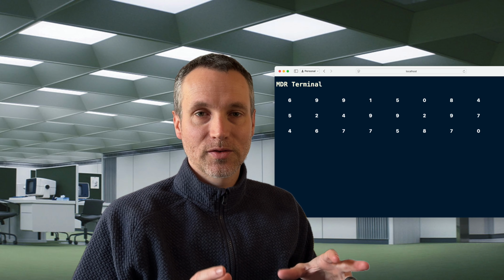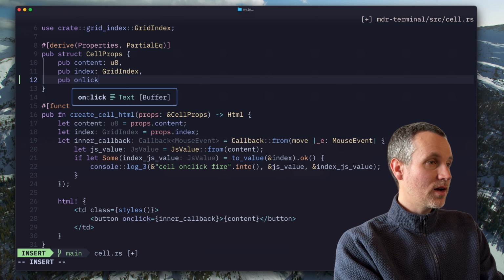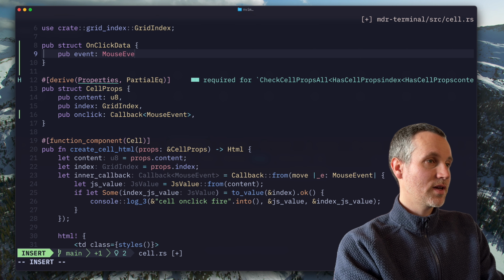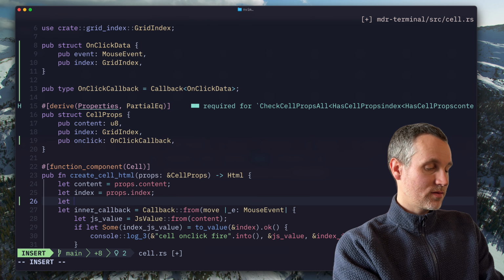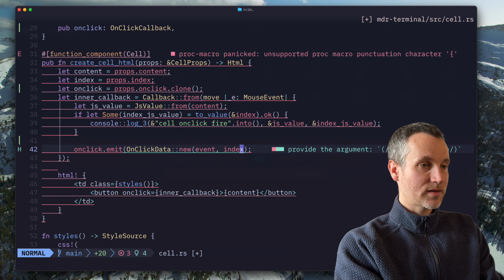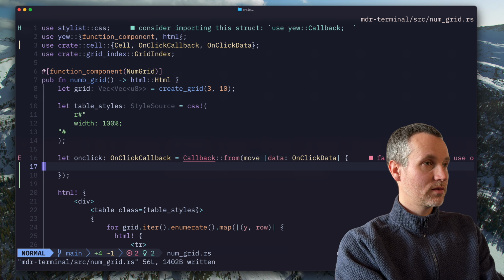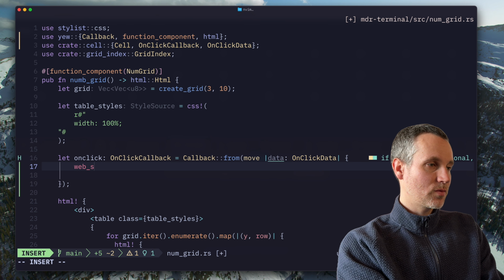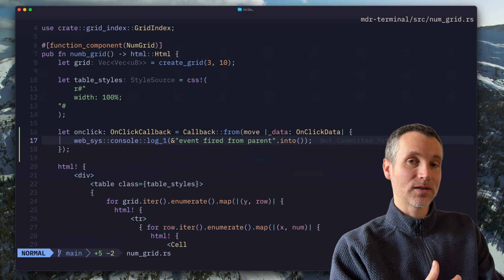MDR Terminal: props with callbacks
Today we refactor the props to the Cell function component in a Yew application written in Rust. We want to pass the callback down to a click handler which pushes custom cell data to the parent component.